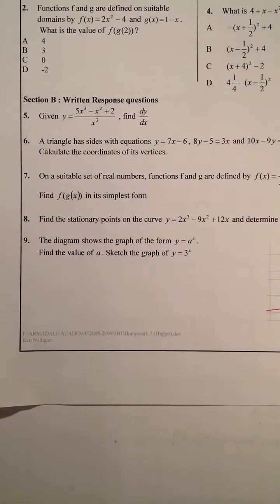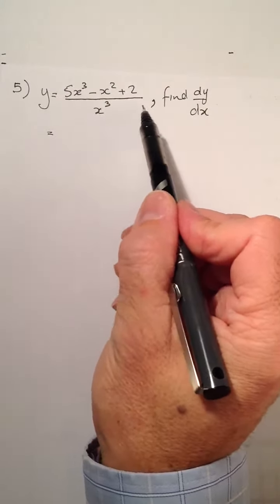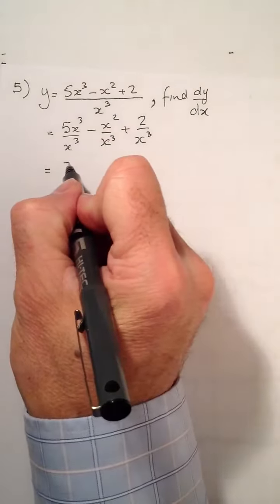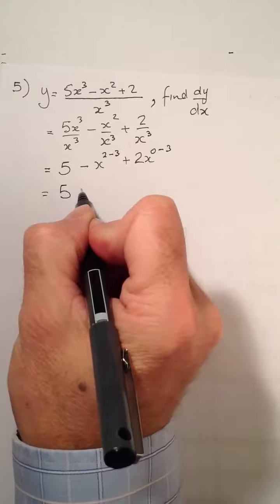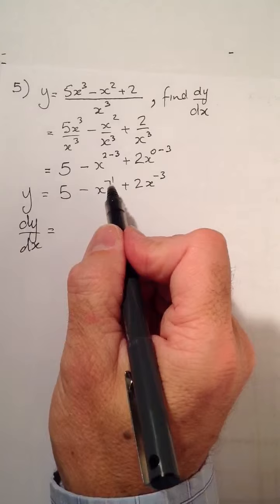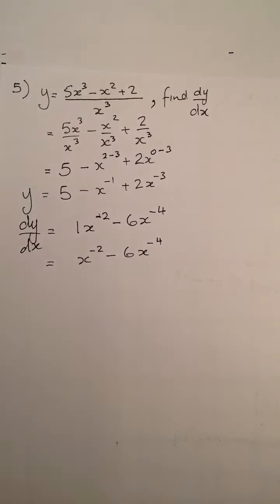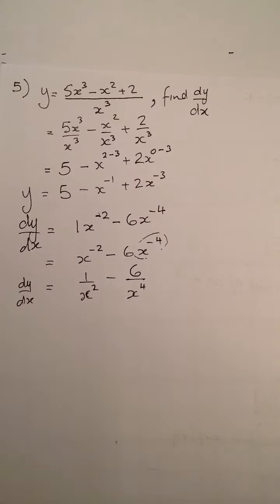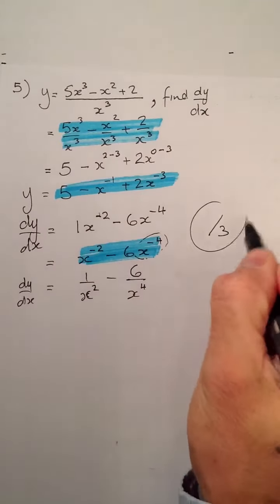Differentation Hwk7 Q5 Higher